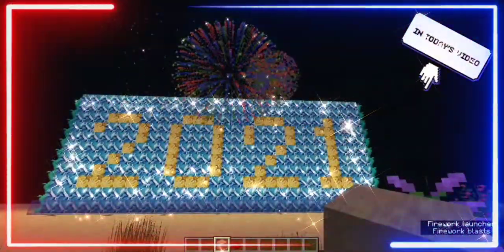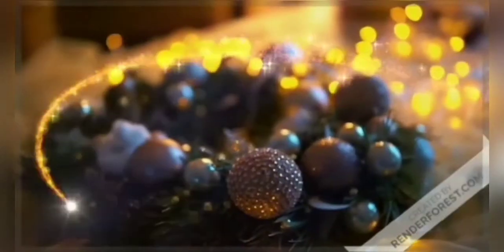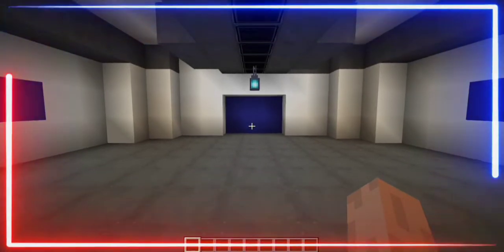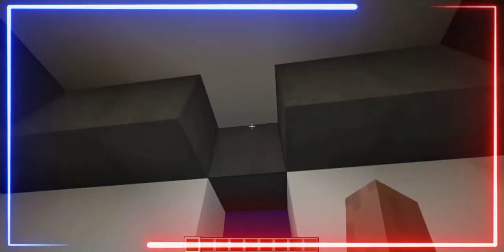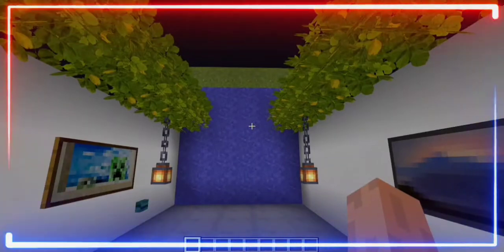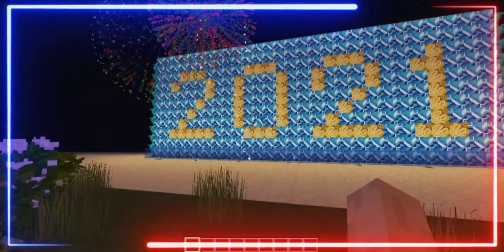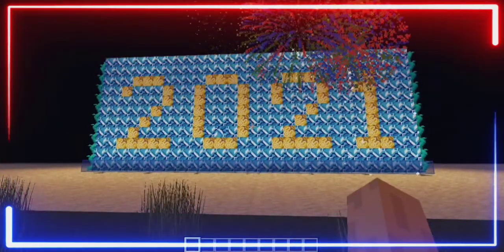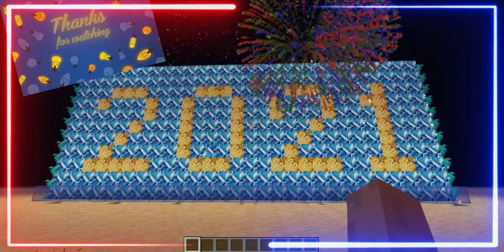Happy new year 2021 Minecraft special episode. Snapshot 20w51a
Timestamps:-
0:00 what you will see inside the video
0:09 the amazing new year themed intro
0:35 the video starts
1:33 countdown begin to the present
1:43 THE PRESENT
2:13 the outro...